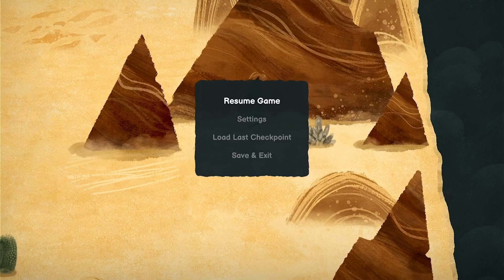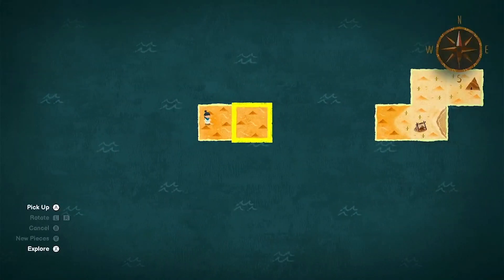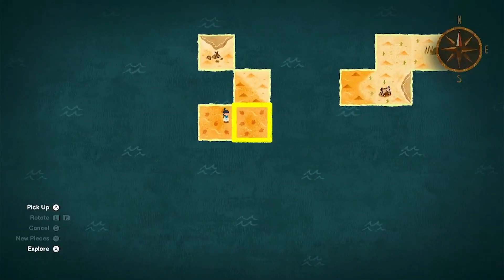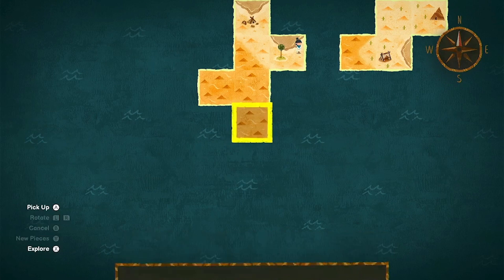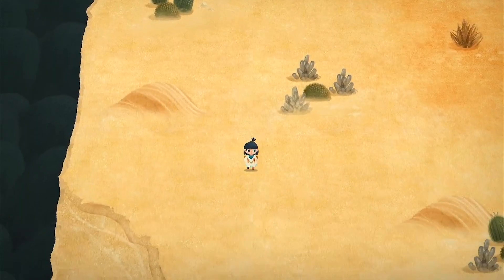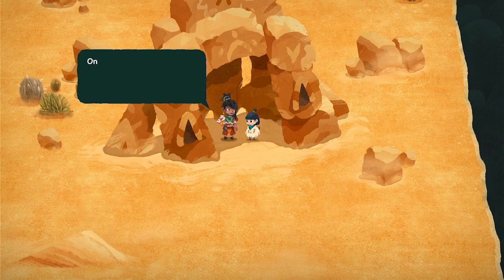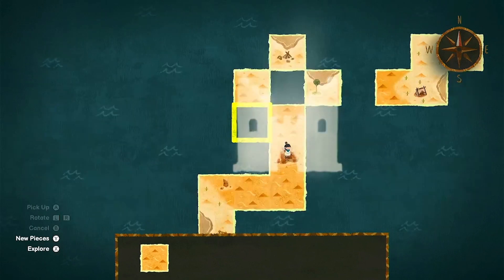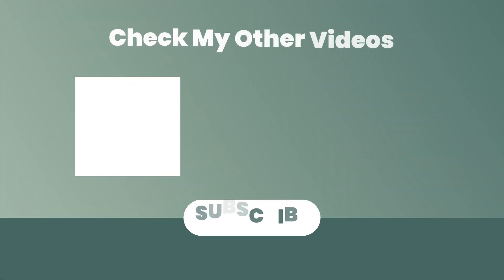Let's Play | Carto Episode 5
Another episode in my Let's Play series for Carto!